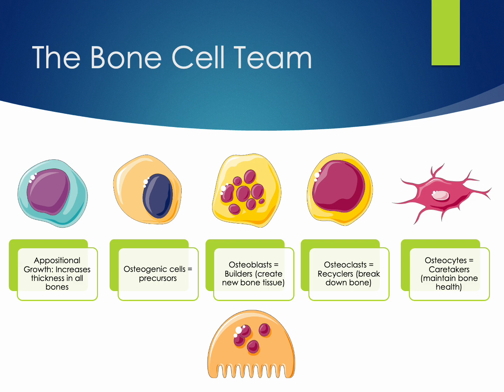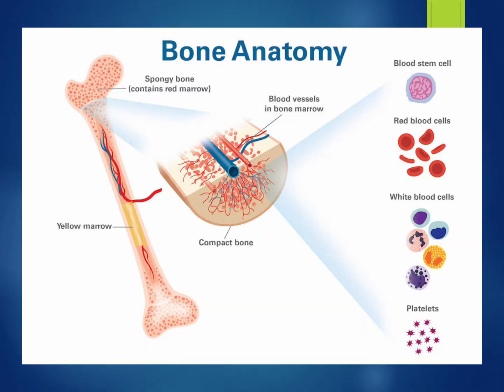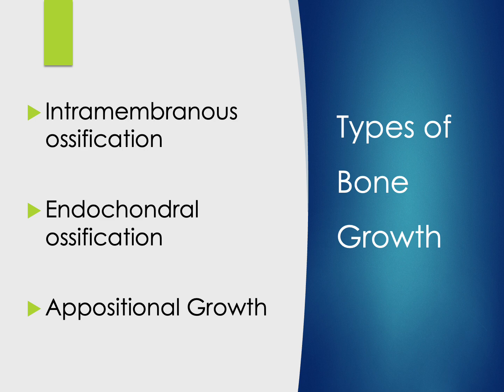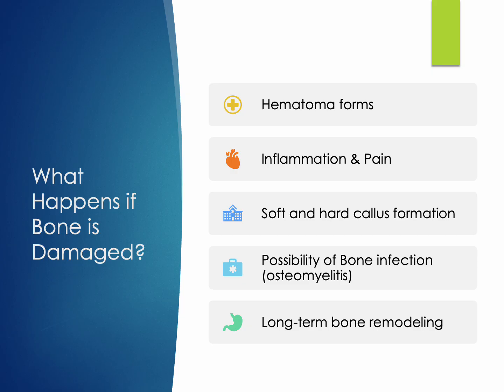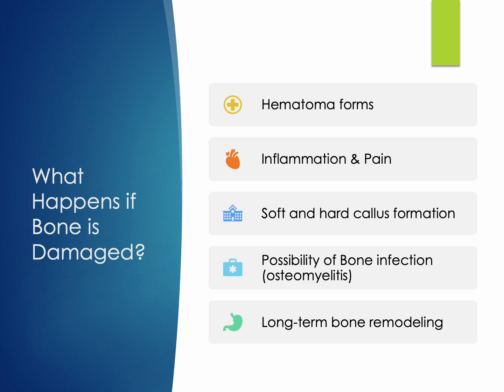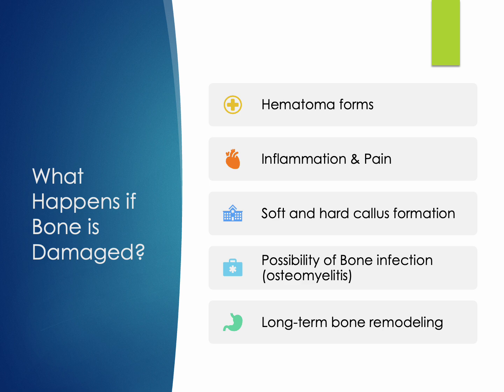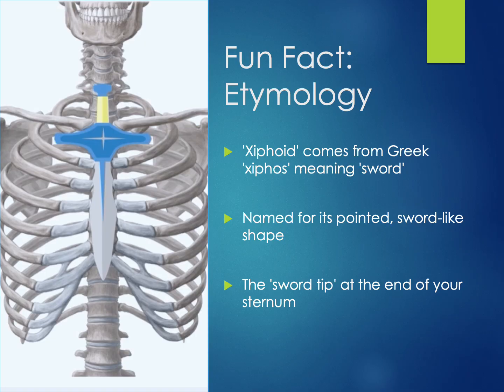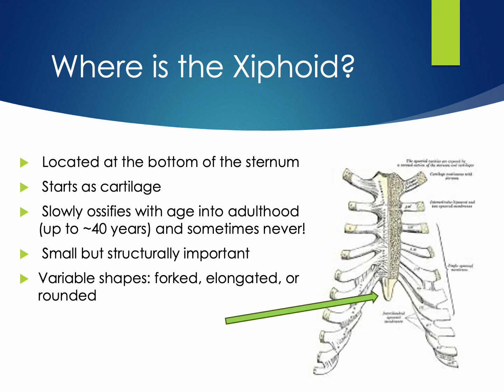A&P Week 5 PCQ Bones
A&P I w/Lab Class PCQ Discussion post
Intramembranous Ossification: bone tissue forms directly from mesenchym without a cartilage model.
Endochondral Ossification: a hyaline cartilage model of the bone is first formed, and then it is progressively replaced by bone tissue. This process forms most of the skeleton's bones, including the long bones and the ends of irregular bones.